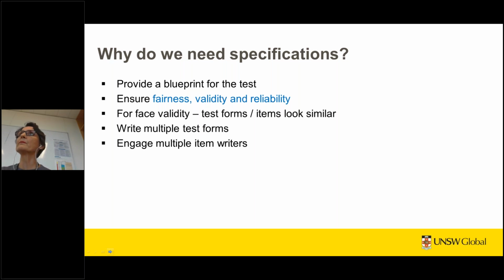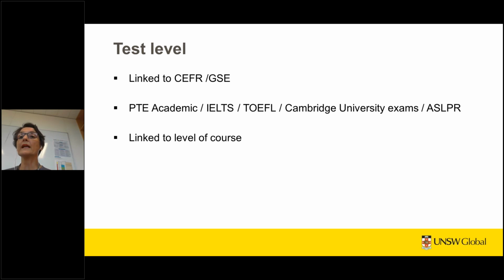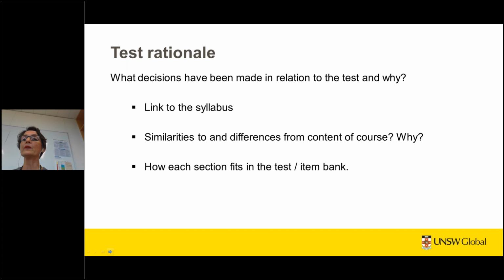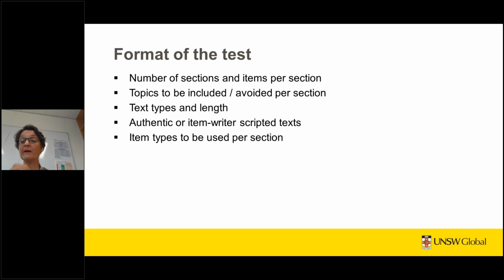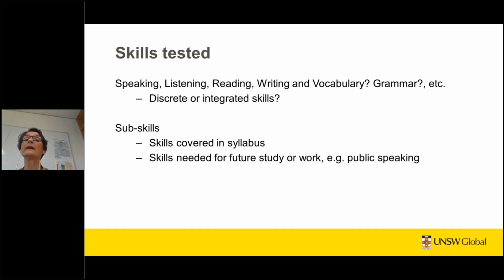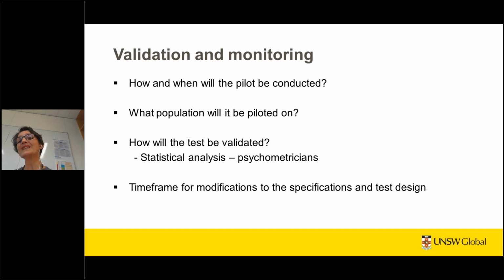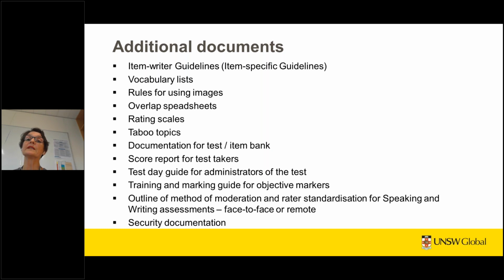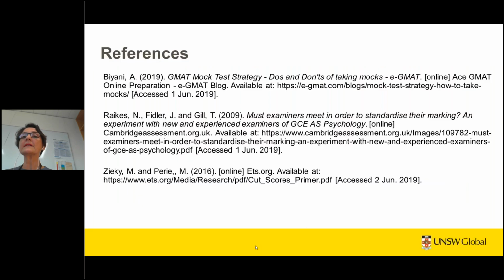Test specifications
Louise FitzGerald has been an ELT professional for more than 30 years. She has taught, trained
teachers and managed ELT programs in Australia, Egypt, China and Cambodia. As well as proficiency
and achievement test development, she has written and edited items for a range of high-stakes
English language tests and trained teachers in item writing. She currently teaches EAP to presessional students at UNSW Global and writes test items for a high-stakes ESL test for the LTRC,